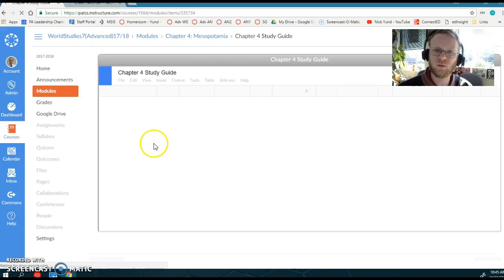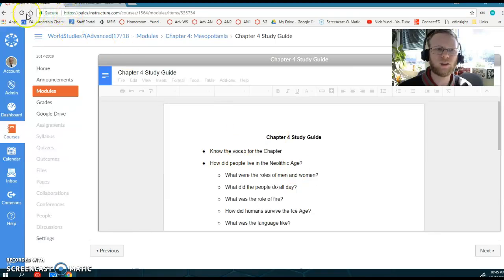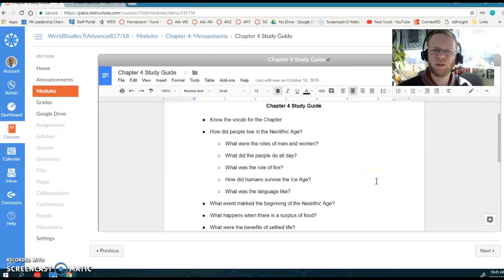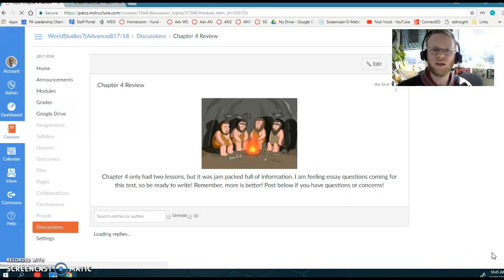Adv WS Ch4 Review